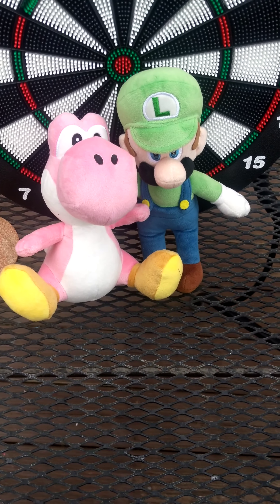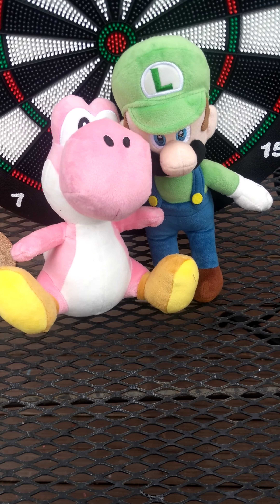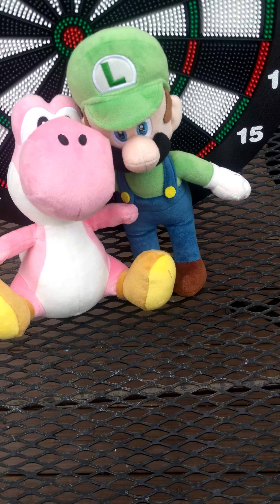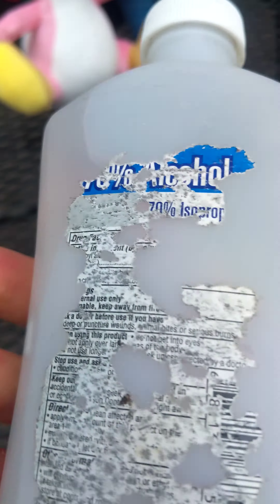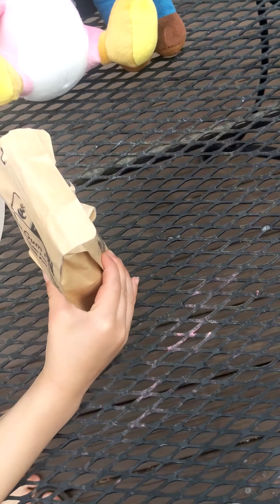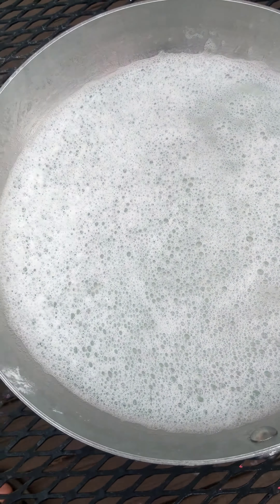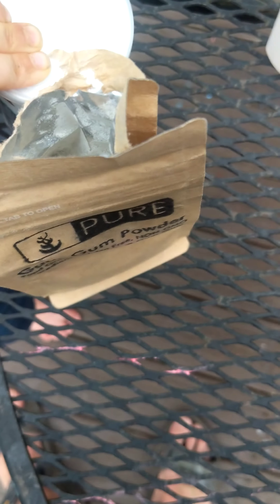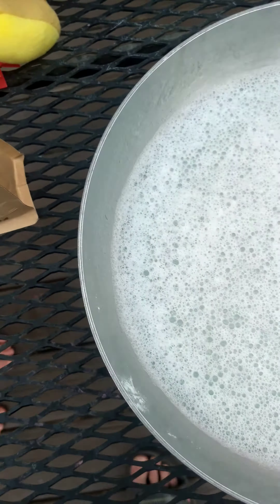World Record Bubble recipe with Luigi and Yoshi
Let's see how good the bubbles float using gaur gum and baking powder